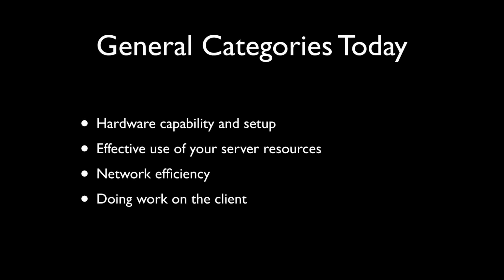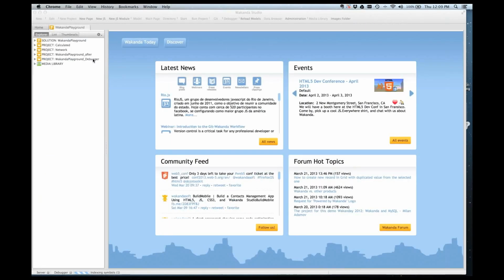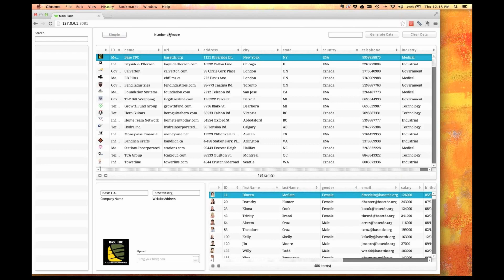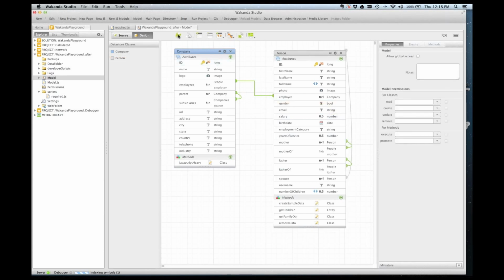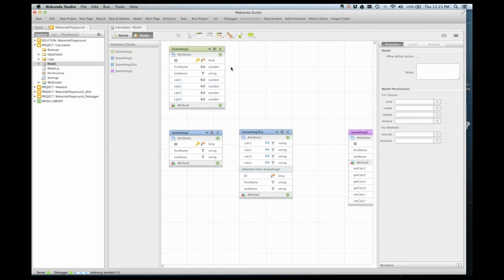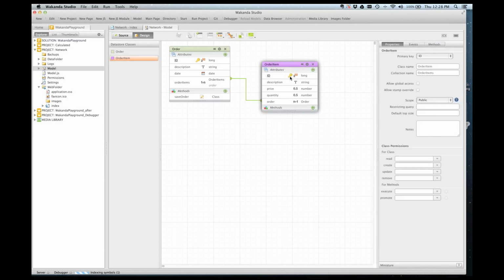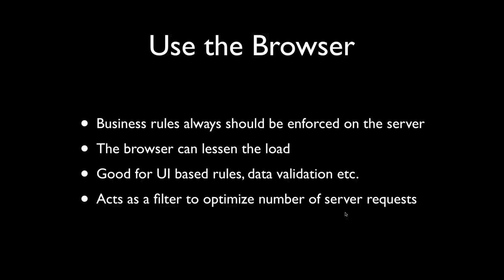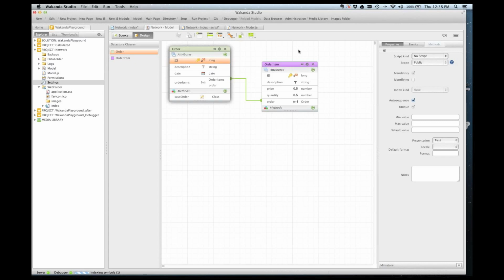Performance Tuning Tips with Wakanda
One of the challenges in software development is that you can do the same thing in many different ways. In this webinar, you will learn some specific Wakanda performance tips, common mistakes and the basics for creating your own performance tests down the road.